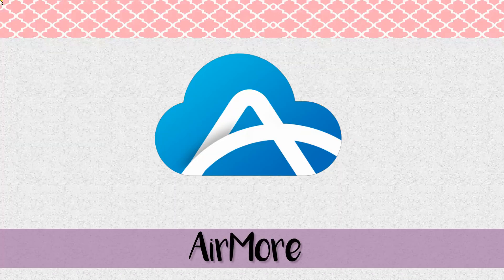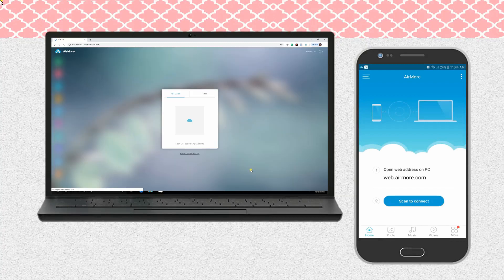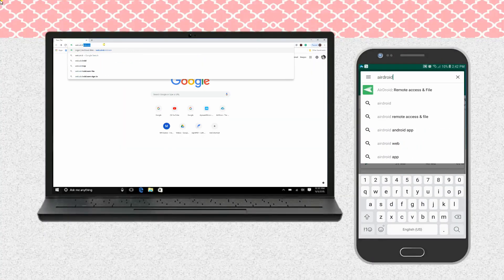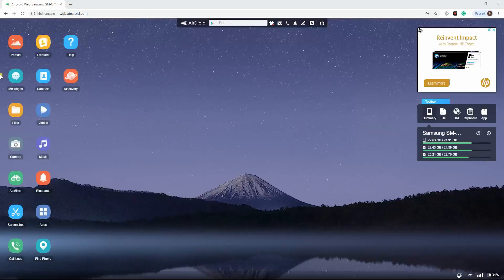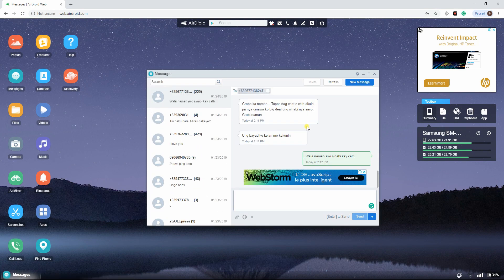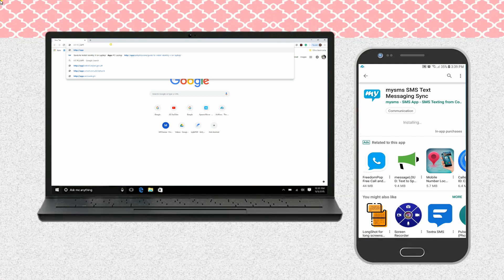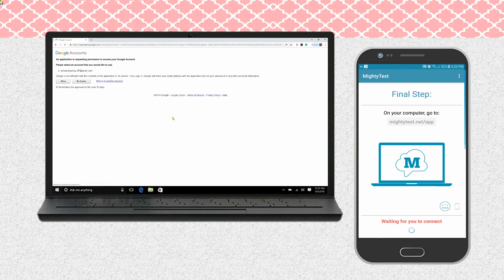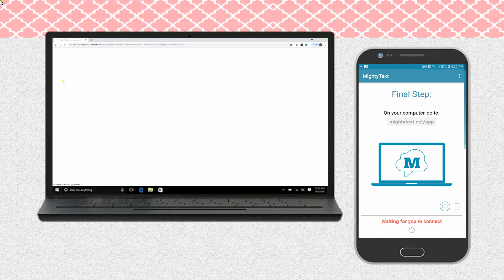How to Check Text Messages Online for Free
Do you want to check text messages online? Here we list the best free apps to access text messages online.